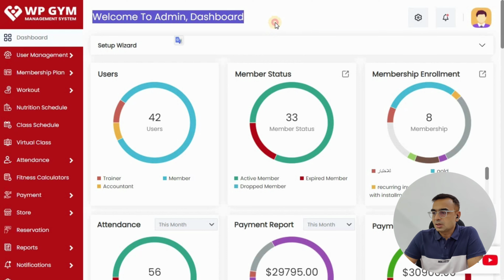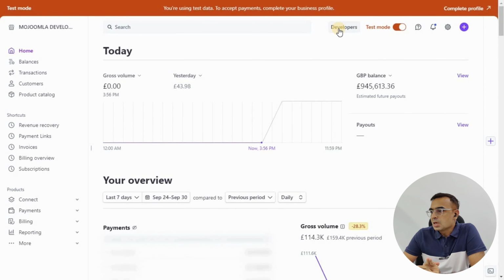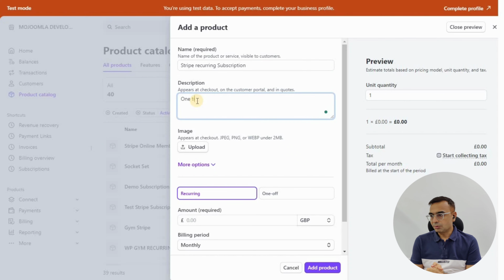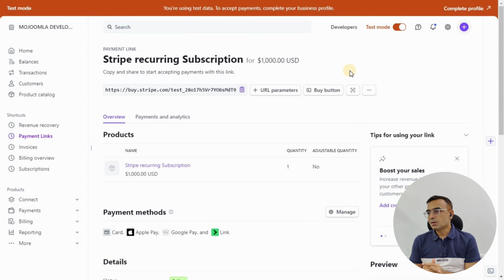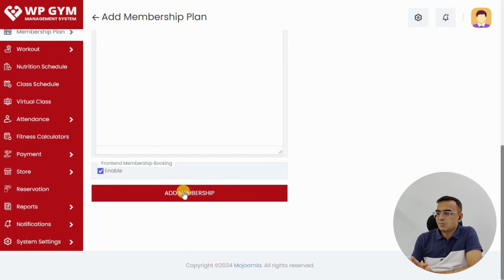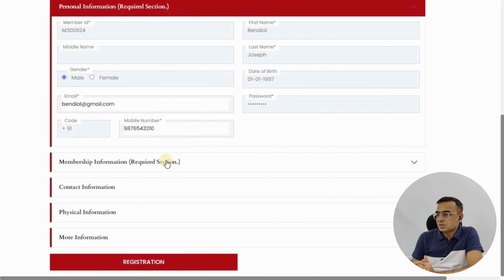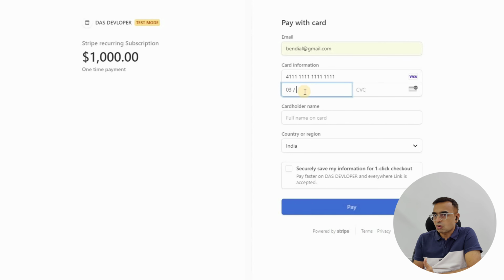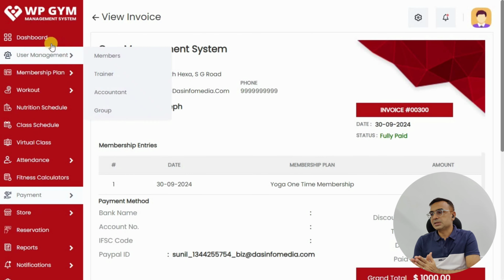How to Collect One-Time Payments with Stripe in WP Gym Plugin (Step-by-Step Tutorial)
Looking to collect one-time payments for your gym memberships or fitness services? In this tutorial, we'll show you how to easily integrate Stripe with the WP Gym plugin on your WordPress site.

No.1 GYM Management System for WordPress

Complete Gym Management System for WordPress plugin is ideal way to manage complete Gym operation. It has different user roles like Staff Member, Member, accountant and admin user.

How to Get a GYM Management System Demo For Free?

No.1 Selling Gym ERP on Code Canyon

FEATURE LIST:
- Dashboard
- Membership Module
- Workout Module for Admin and Member
- General Settings
- Access Rights
- Email Template
- Newsletter Module
- Message Module
- GYM Member Role
- Trainer Role
- Accountant Role
- Daily Workout Videos
- Online Class Booking with Payment
- Activity Module
- Class List Module
- Nutrition Module
- Attendance Module
- QR Code Through Attendance
- Payment Module
- Invoice Module
- Notice
- Report
- Product Management
- Store
- Multiple Languages
- Anytime, Anywhere and Any Device

People are also searching for:
GYM management system WordPress,
Yoga Training center system project in WordPress,
GYM management plugin,
best GYM software,
how to create GYM management system website in WordPress,
how to make GYM management system website in WordPress,
No. 1 GYM management system in WordPress,
best GYM management system,
how to manage my GYM,
how to setup zoom in GYM plugin,
Online GYM management system website,
how to setup my GYM online,
Zoom setup in GYM,
Online GYM management system plugin in WordPress,
Top 10 GYM management System,
Best GYM management software for free,
Perfect software to Manage my GYM,
Complete GYM management system website in WordPress,